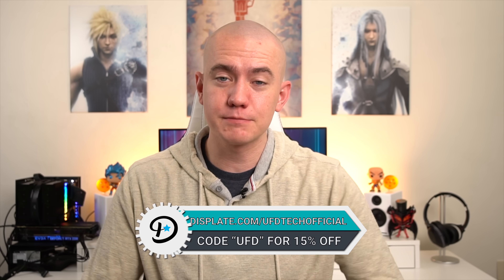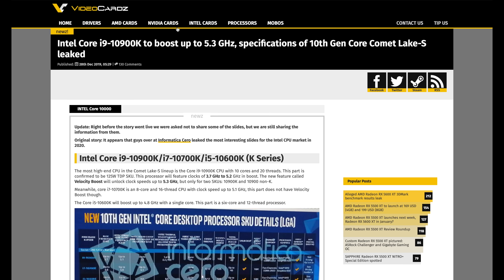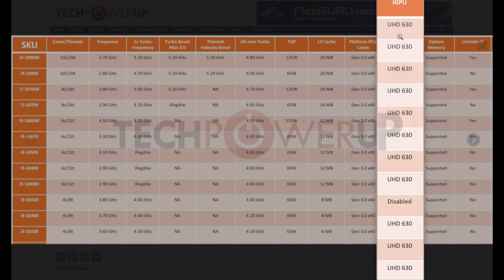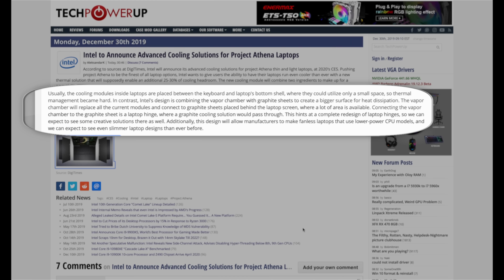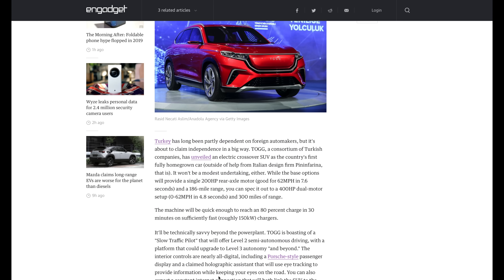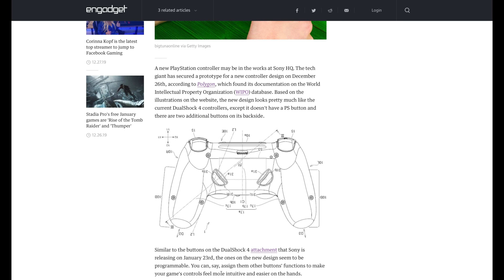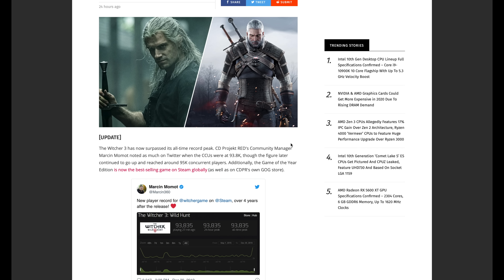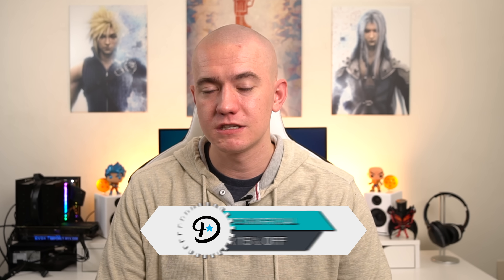THIS Is Intel's Response to Ryzen?!?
Sources & Timestamps!
► 1:05 - Intel’s Comet Lake Lineup
► 4:57 - Comet Lake on Two Sockets
► 6:16 - Intel’s Advanced Laptop Cooling
► 7:09 - ASRock Leaks 5600 XT Specs
► 8:27 - Kia’s Imagine EV in 2021
► 8:42 - Turkey’s Crossover EV
► 9:26 - China’s GPS in 2020
► 10:14 - Gene Editing Doctor Sentenced
► 10:59 - PS Back Button Controller Patent
► 11:22 - $5000 Esports Mac
► 12:01 -Pixel 4a Punch-Hole Camera
► 12:28 - The Witcher 3 All-Time High
► 13:28 - Amazon Scraps Driver Safety Training
► 14:39 - Safari on Chromium

Videographer: Brett Sticklemonster
Editor: Brett Sticklemonster
Thumbnail Designer: Reece Hill